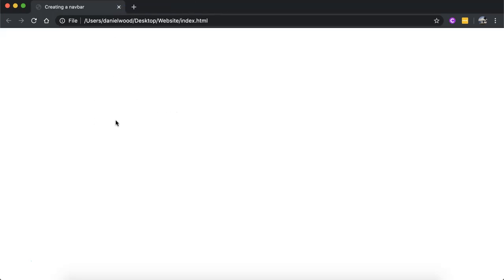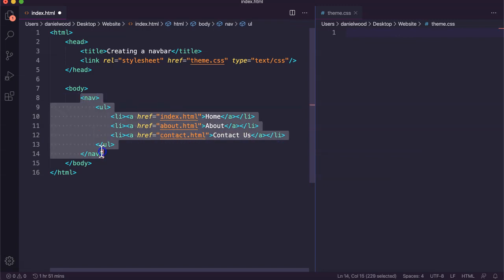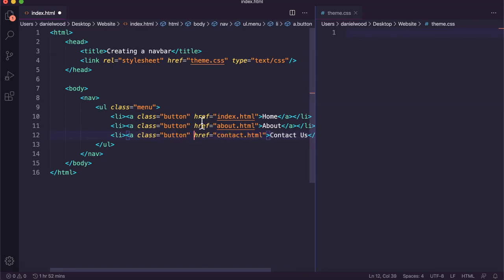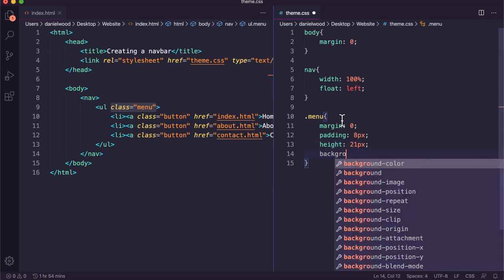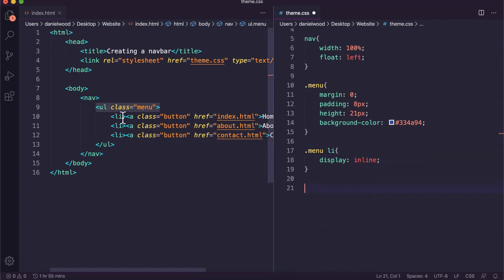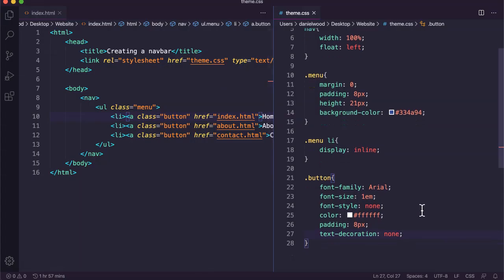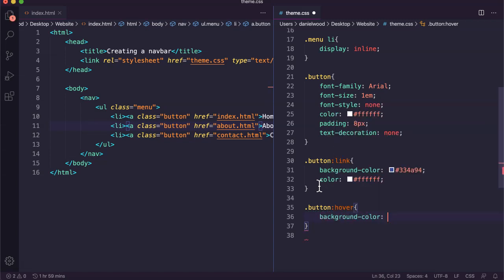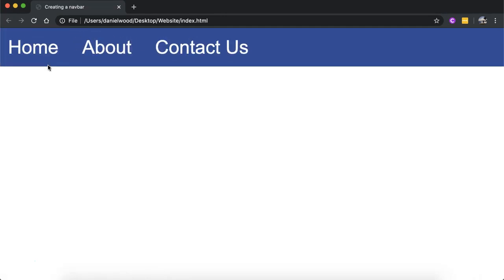HTML & CSS 2020 Tutorial 35 - Creating a simple navbar menu